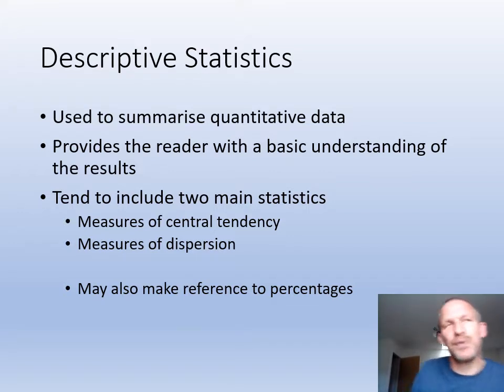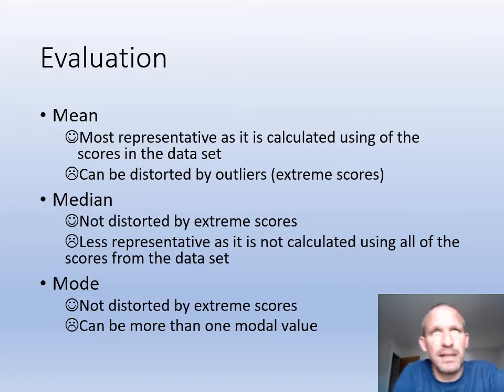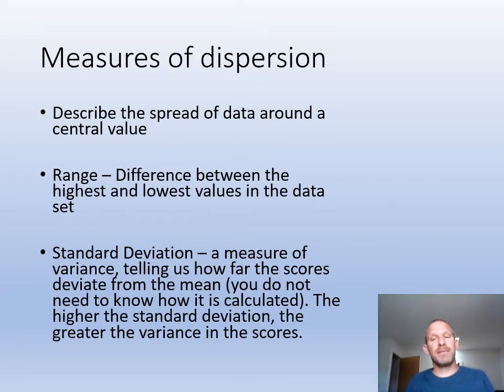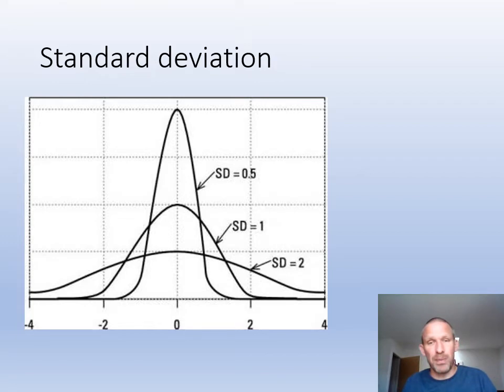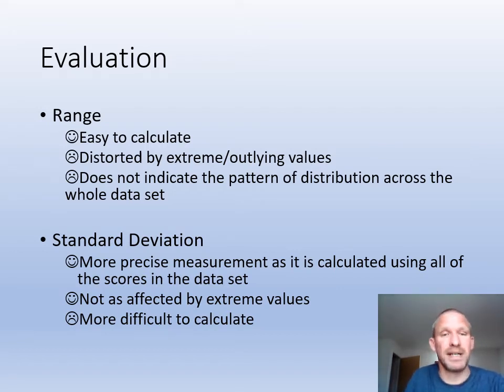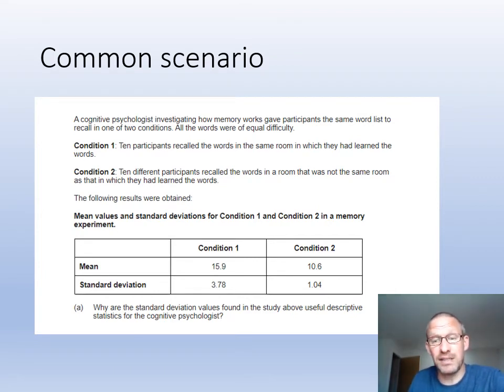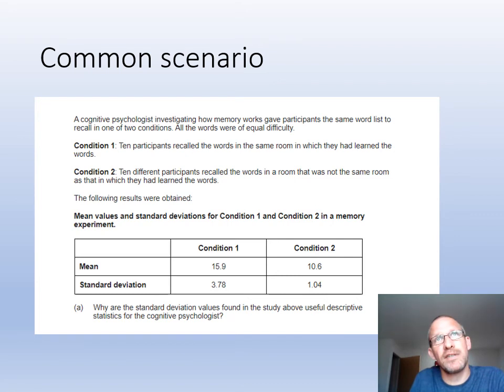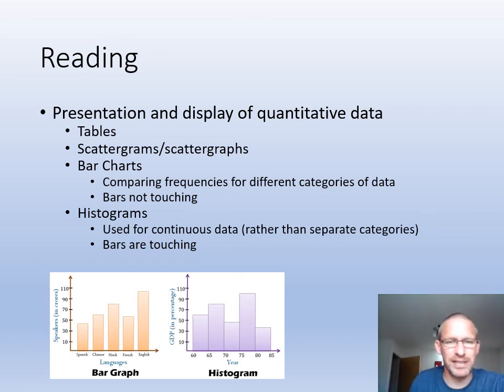Holiday Task 4 Descriptive Statistics